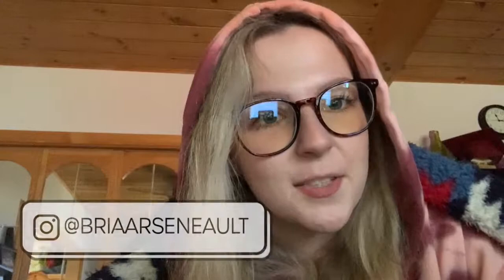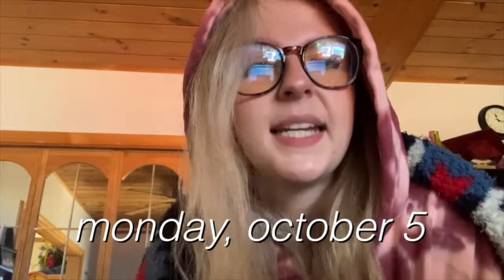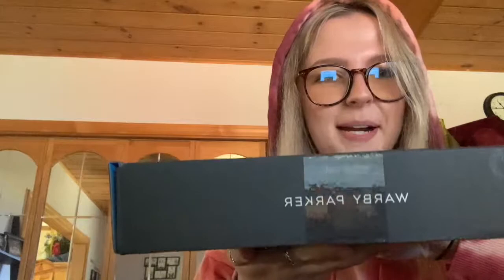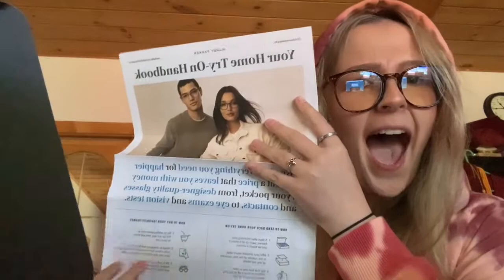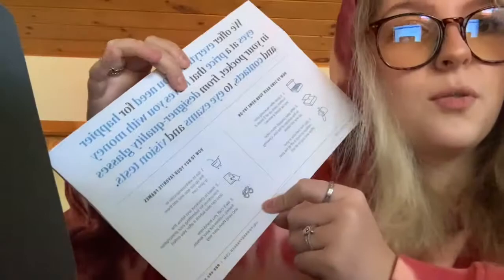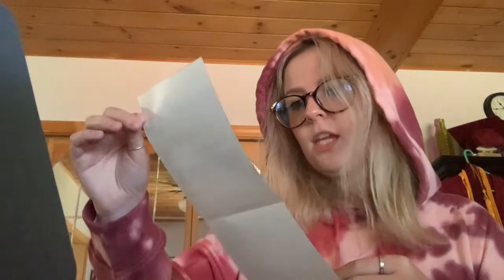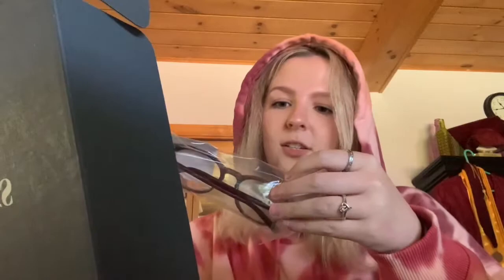warby parker try on haul | bria arseneault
good morning everyone :) here is me trying out the warby parker free trial that they have on their website! i show you what styles i picked, show you how the trial works and i show you my 3 favorite picks that i chose.

*i will update you guys in a future vlog which pair i order because i have a pair in mind that i want to order*

where do you go to school?: Fitchburg State University
what are studying?: Communications Media with a minor in Professional Writing
what do you use to edit?: iMovie
what camera do you use?: iPhone XR for vlogs and Canon Rebel T7 for sit down vids